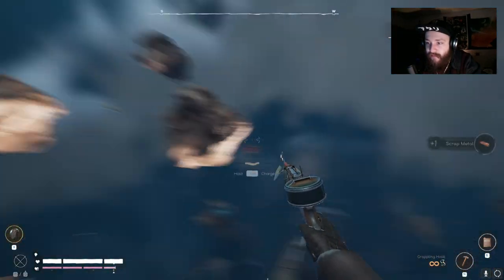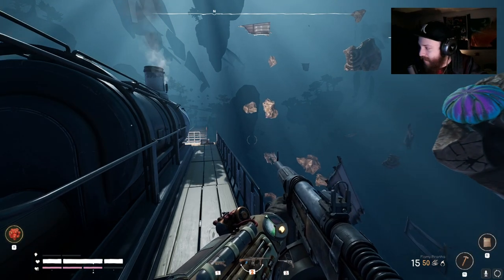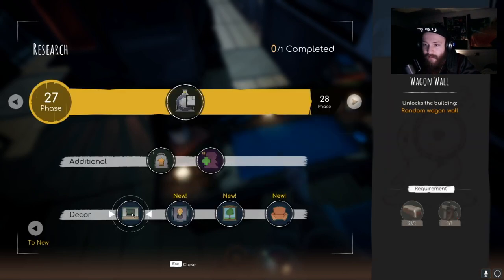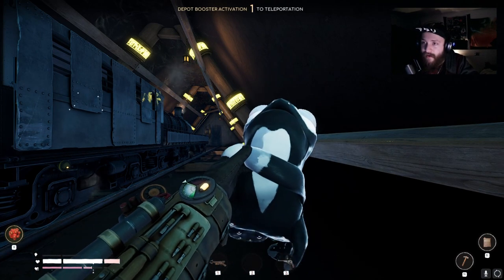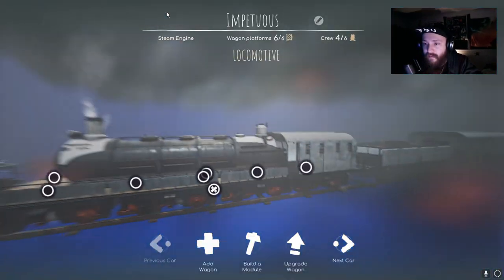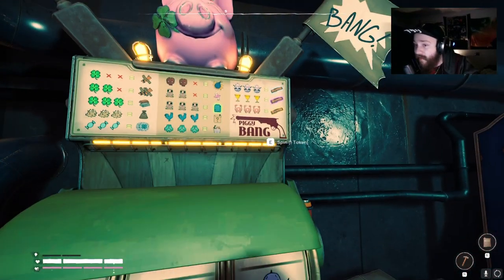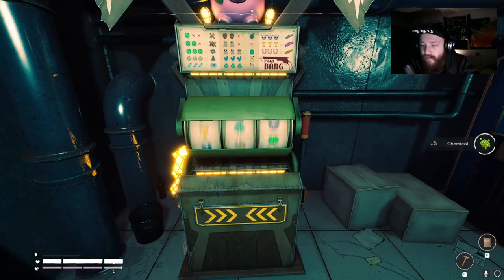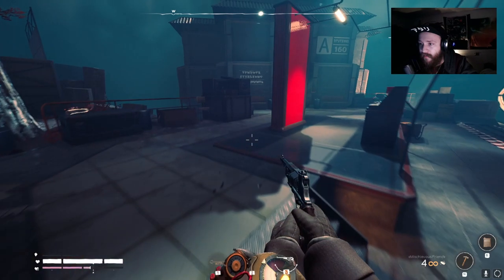Void Train #19 | The Gasoline Engine